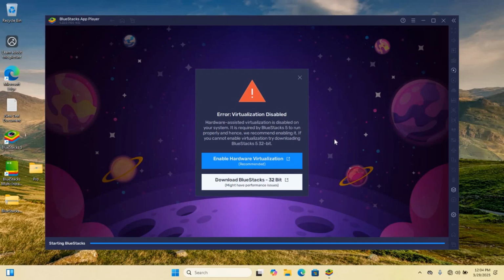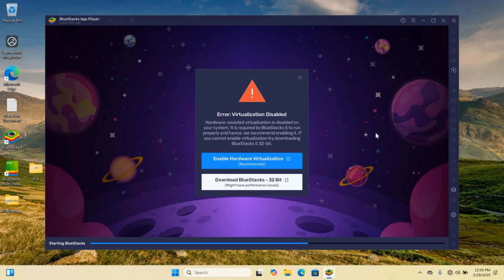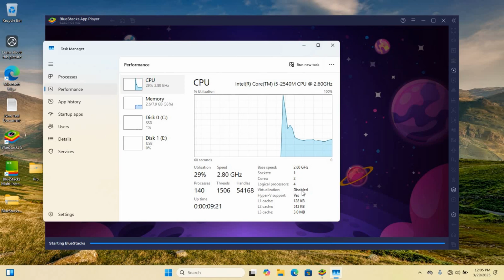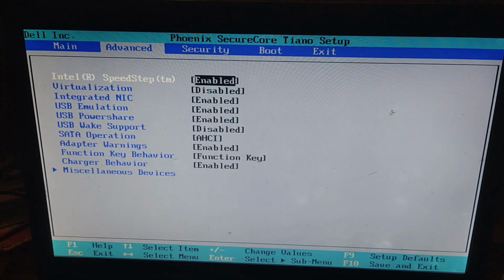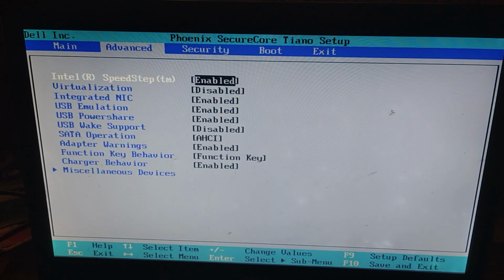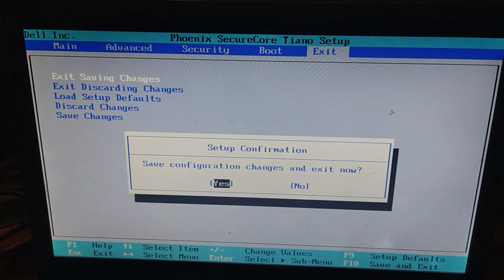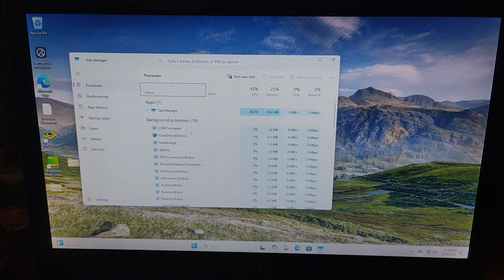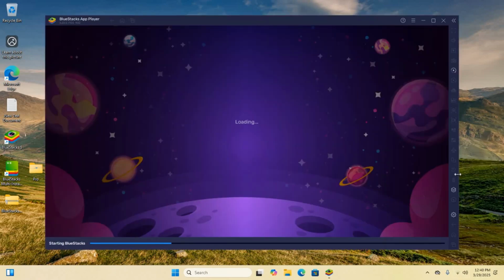How to Fix BlueStacks Error Virtualization Disabled (Easy in 2026)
Getting the 'Virtualization is disabled' error when trying to run BlueStacks?
This common error prevents the Android emulator from starting, but the fix is easier than you think!

In this complete tutorial, I will show you exactly how to enable virtualization in your computer's BIOS/UEFI settings to get BlueStacks working properly.

Don't give up on running your favorite Android apps on PC! Follow this step-by-step guide and you'll be gaming in no time.

Error Virtualization Disabled Turn it ON

In this video, I will show you How to enable or Fix Bluestacks 5, 10 error virtualization